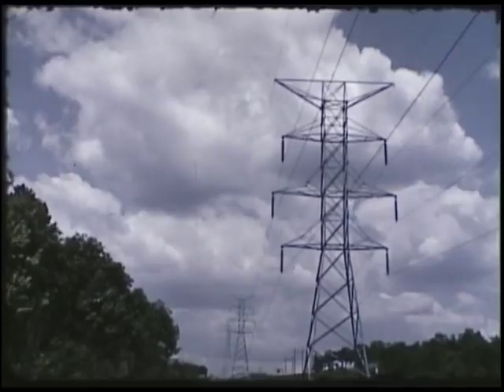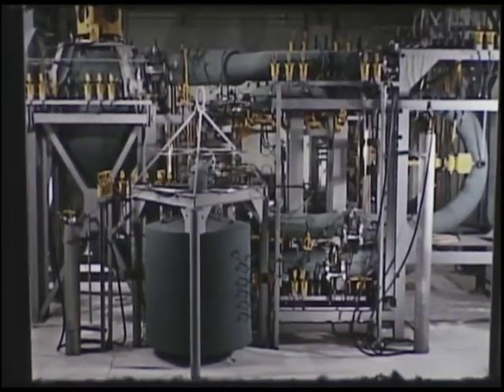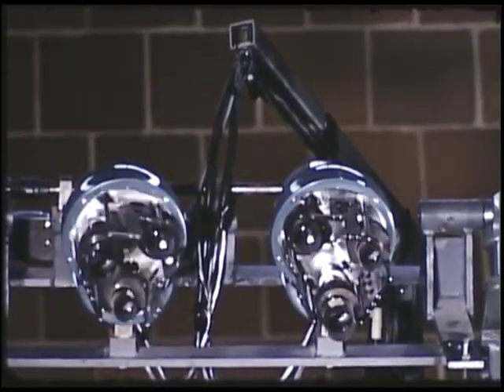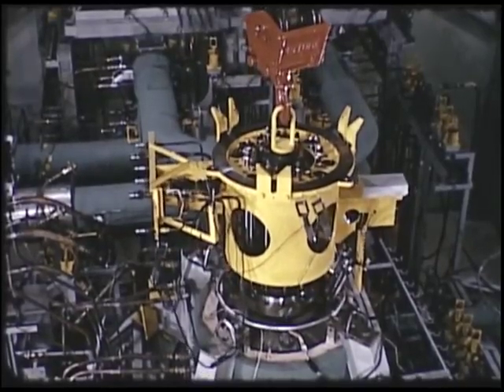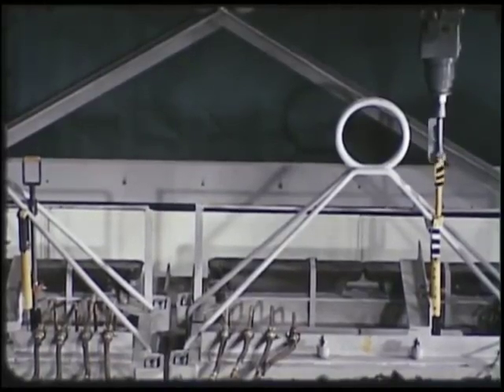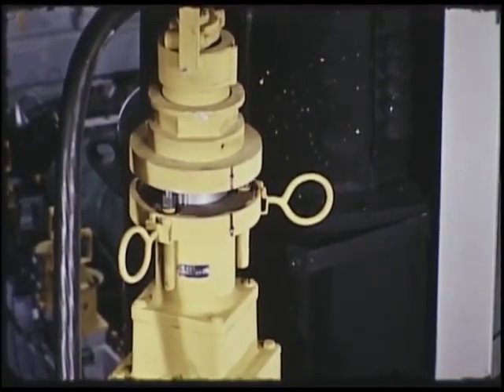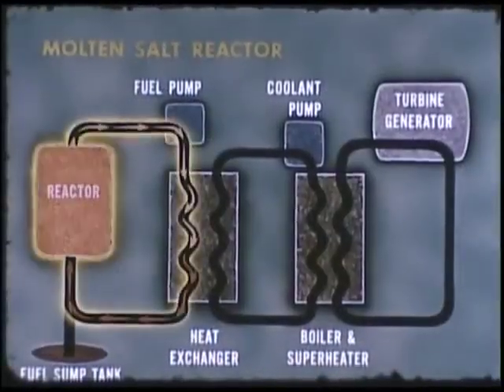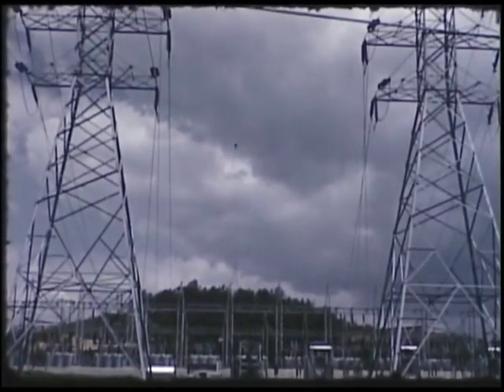MSR: Remote Maintenance of Molten-Salt Reactors - Musical Score Removed - No Music NoMusic Unscored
I've used this footage to create a highlight reel from both ORNL MSR documentaries, which can be seen here:

The highlight reel will be shown at TEAC11 @ National Museum of Nuclear Science & History in Albuquerque, New Mexico. 2022, October 13th and 14th.

To construct the highlight reel I needed to remove the musical score from the ORNL original.

The version you are watching now has been run through iZotope's RX9 audio editor. There is a music balancing tool which allows one to partially isolate musical instrumentation from singing or spoken words.

I'm sharing the NoMusic version in case this helps other Molten-Salt Reactor advocates with their communication efforts.

An optimal use of ORNL MSR film assets would involve downloading the ORNL original and this NoMusic version. Use the video from ORNL's original and audio from NoMusic version. Otherwise you'll lose some visual quality as NoMusic has been visually recompressed twice by YouTube.

These Thorium & MSR & Nuclear assets will be used in Thorium Remix project.